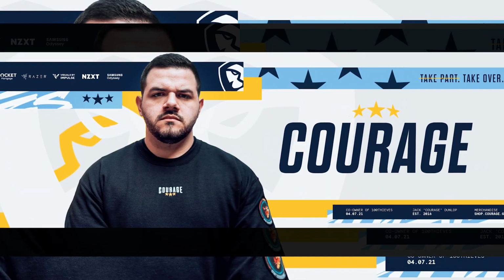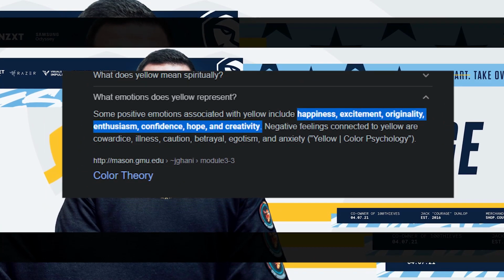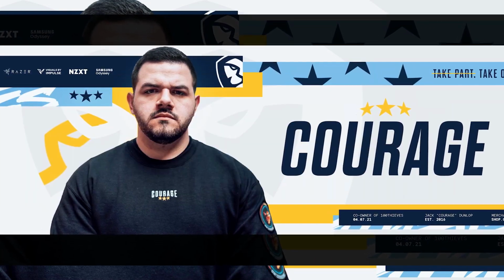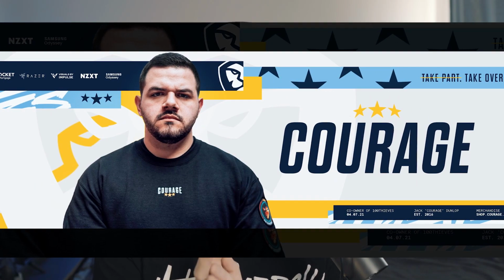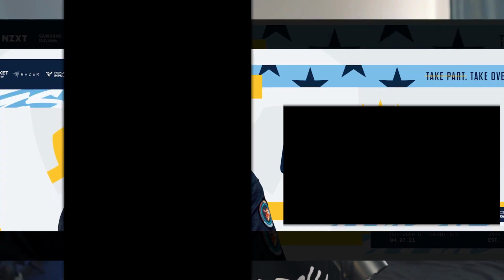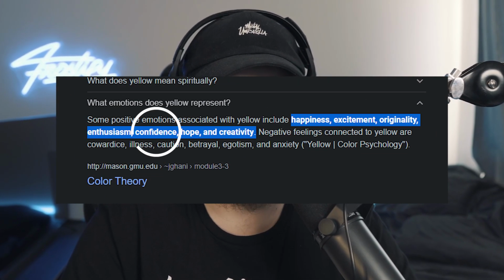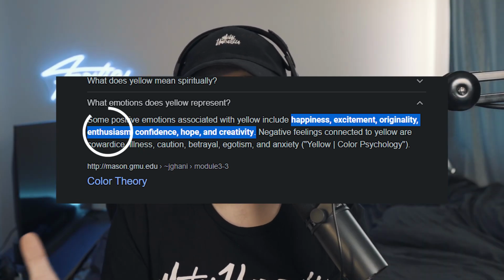How To Make Graphics For Your Social Media Posts (For Beginners)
Hey guys! Today we are tackling one of the most important forms of graphic design known as social media graphics! Social media graphics are what make up the majority of brand marketing and can be extremely important to extending your social media and brand reach! In this video, we will discuss tips to make your social media graphics stunning!

Time Stamps:
00:00 - Let's Talk About Social Media
00:36 - Discord Community
00:58 - Let Me Introduce Myself
01:22 - Tip #1: Visual Feeling
03:19 - Tip #2: Image Style
04:19 - Tip #3: Consistent Branding
07:04 - Tip #4: Back to the Basics
08:23 - Tip #5: Consistent Displays
05:13 - Bonus!: Add Your Own Twist!
09:55 - Have Fun and Inspire!
10:42 - Outro